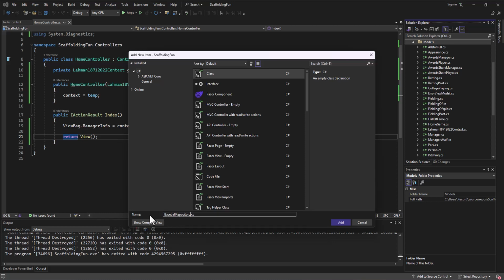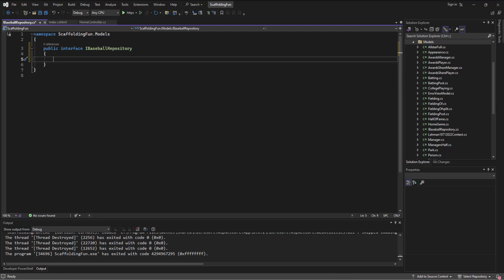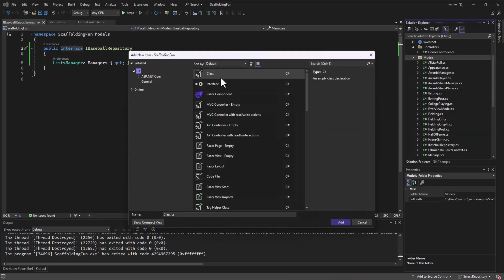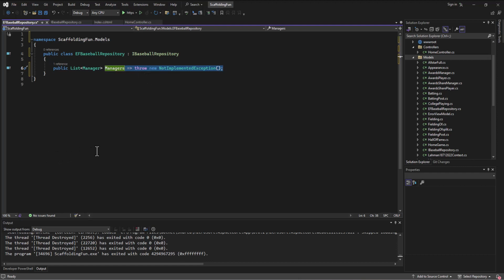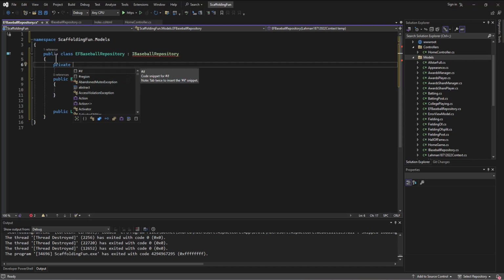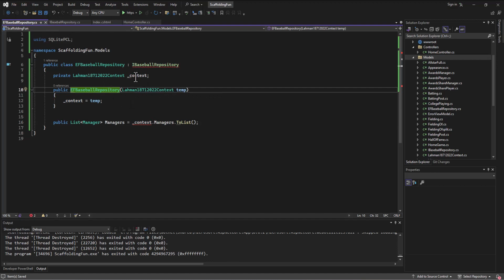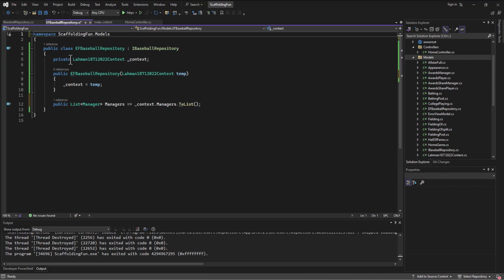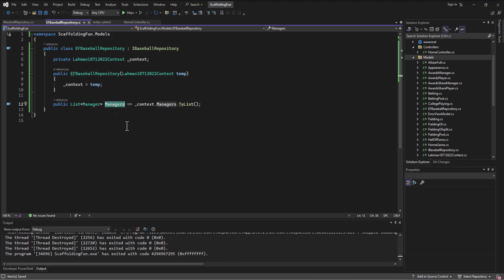Repository Pattern - 03 - Interface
This set of videos goes over the widely-used Repository Pattern to connect an ASP.NET app to a database.  This video walks through building the IRepository and EFRepository files.